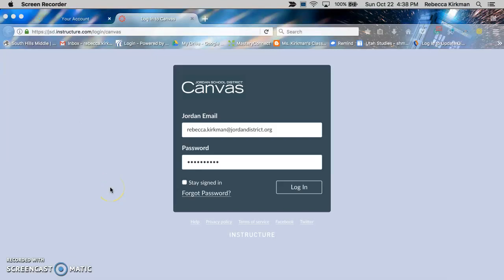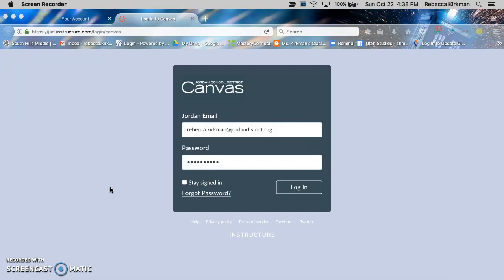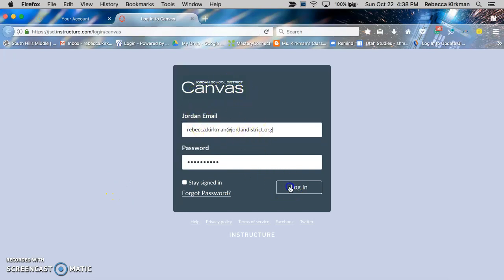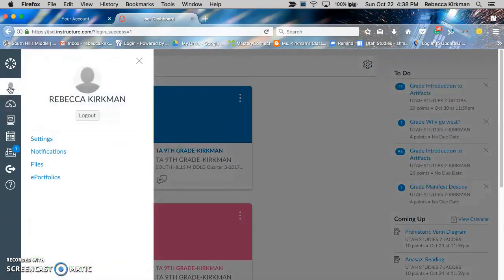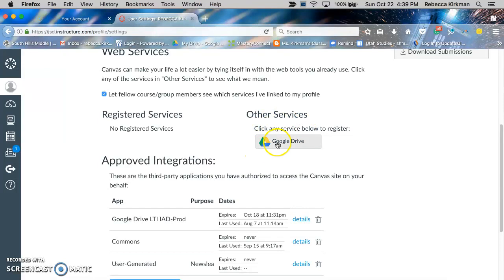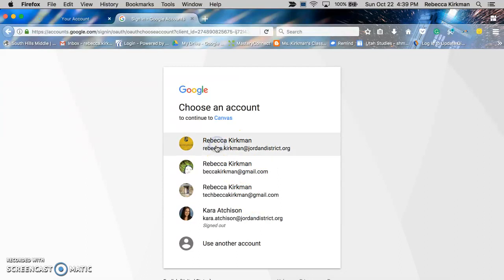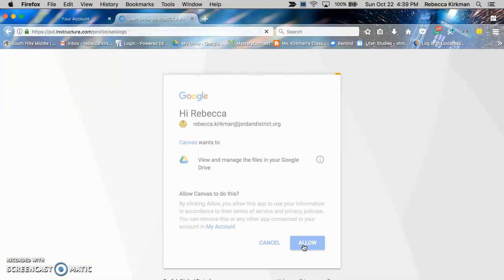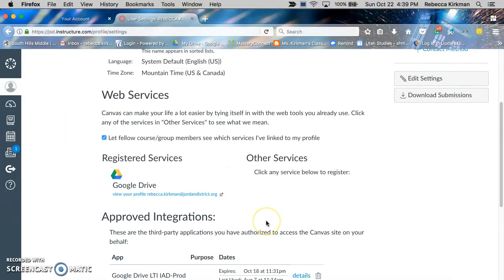Linking Google Drive to Canvas Account